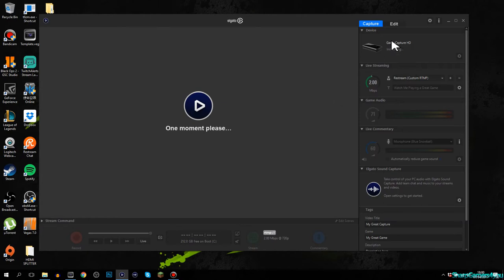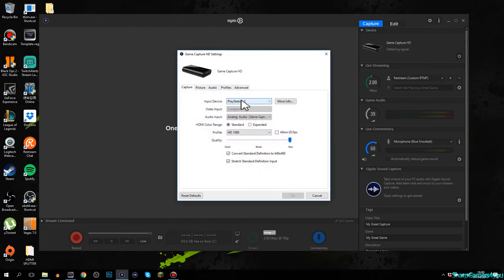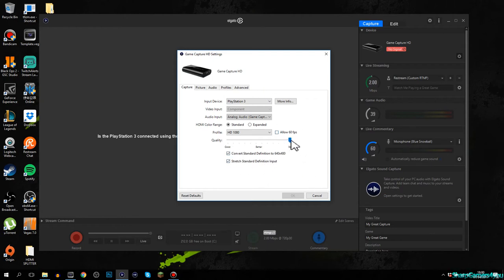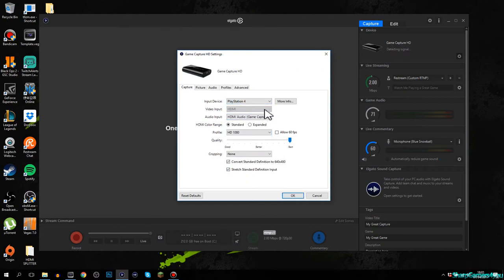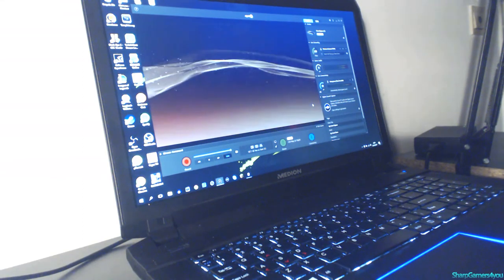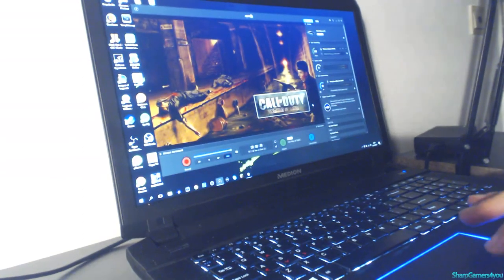How To Record PS3 Through HDMI & Bypass HDCP On Ps4 On All Elgato's Gamecapture! [REQUESTED!]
**IMPORTANT INFORMATIONS**

sharpgamers4you

muszie-58

Premission required!

sharpgamers4you

Shoutouts To My Sexy Crewmembers!

- Pikmodz
Youtube.com/pikmodz

- Leo
Leo Send me ur info so i can update,
love you :)

- ZeldaTV123
You are the onlyone with no social media accounts.

- JuicyEmperor63 Love Chicken Nuggets!

                         Shoutouts To My Sexy Moderators!
                                       am_zombie_kiler
                                           bozzman_
                                         criptic1232
                                       criptic_fusion
                                        criptic_level
                                      criptic_snake
                                      goldenbitzh
                           i_love_cancer_and_bleach
                                    idapyropanda
                                  letsboogy12345
                              luis_gutierrez_2526
                                 minpikerhard
                                   muffen034
                                     nightbot
                                   nox_kraven
                                   pandacrimz
                                 ptdmodforce
                                senpaidaboss
                                 senpaivollie
                               sharpbot4you
                                skiller1926
                          small_t1m3gam3r
                             theglitchitself
                           v_mainhacks_v
                           v_mainmodz_v
                             volliesenpai
                             xludicrously
                       xxcommandermason
                               zeldatv1234
                There is still a place for you!

To use the video or a part of it Premission of Sharpgamers4you is REQUIRED!.